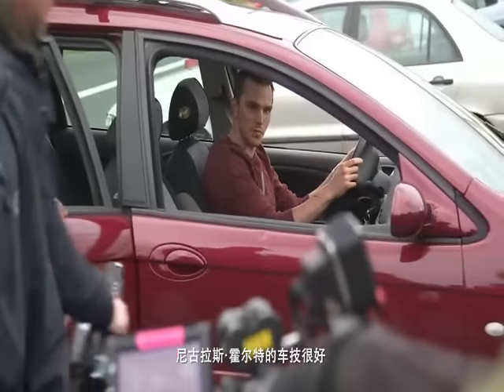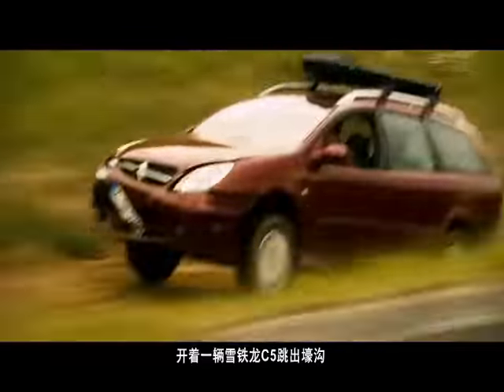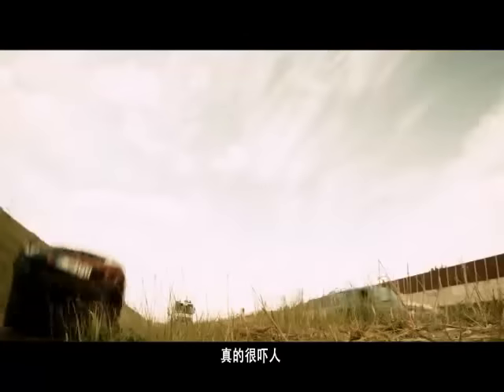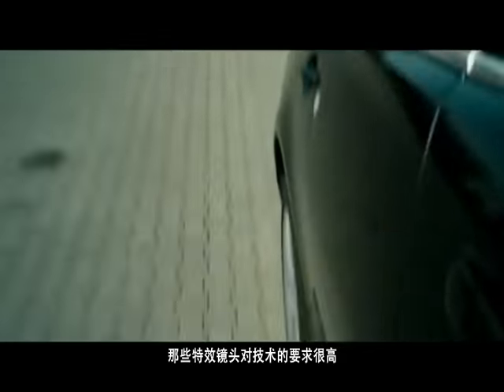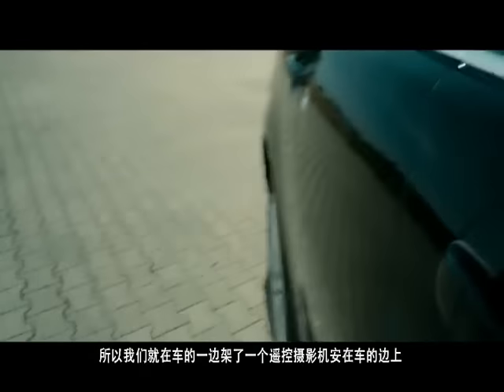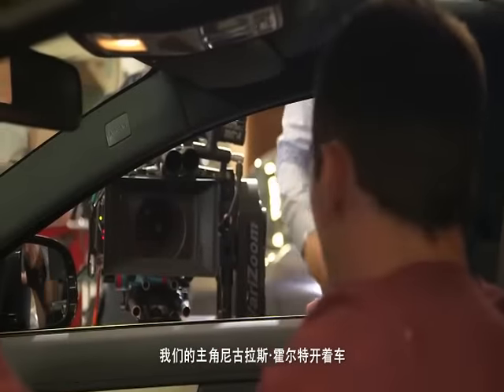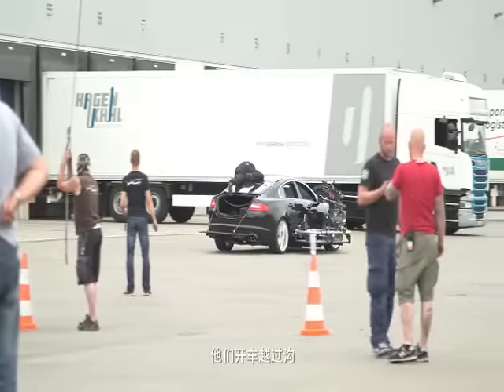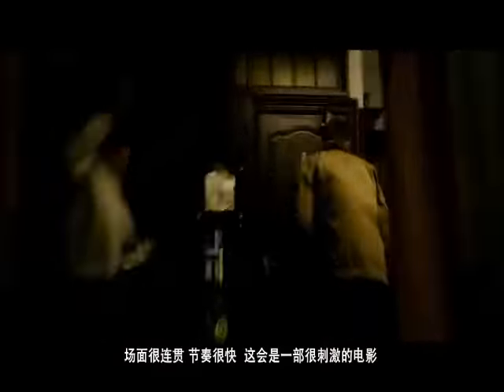Making of "Collide".